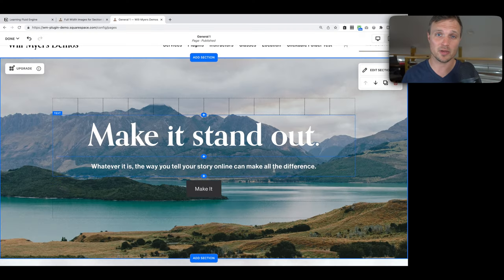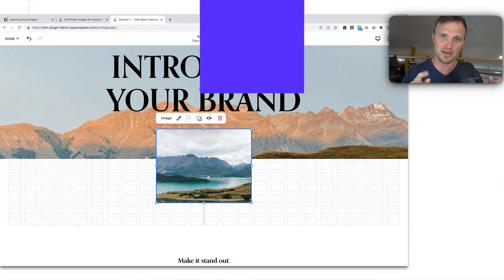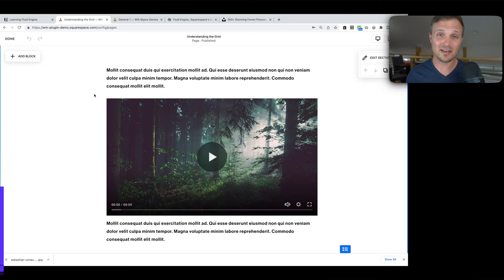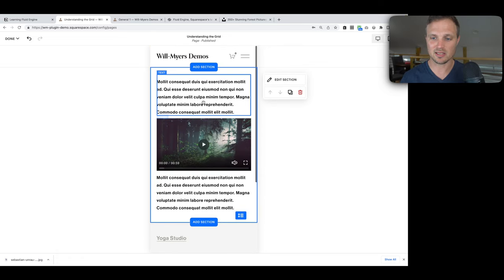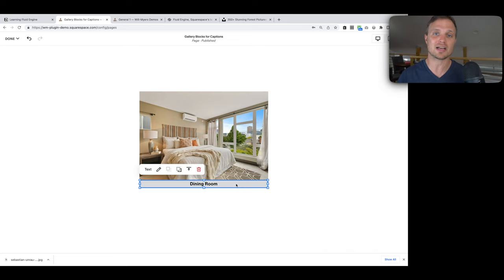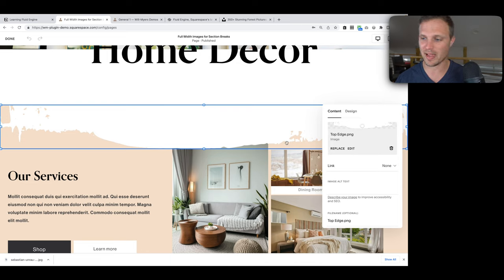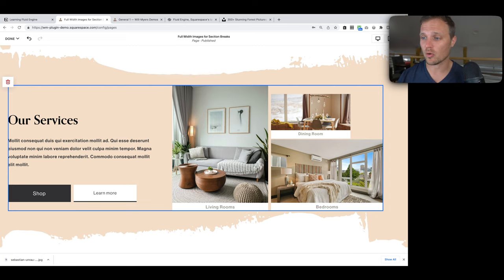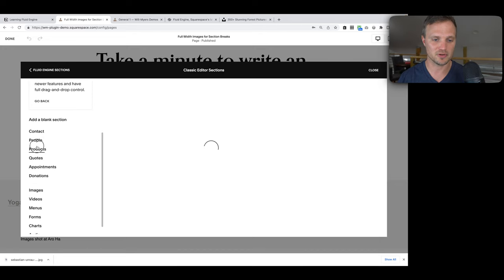Top 5 Things You Need To Know About Fluid Engine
Squarespace is releasing a new layout engine that allows for completely new designs. It’s called “Fluid Engine” and gives website builders much more control over the layout and positioning of elements. However, if you are thinking of transitioning a website to Fluid Engine, there are some things you should be aware of. So today, I want to answer some common questions that I’ve been asked over the past few weeks and then share some ideas of dealing with the change.

Support for Squarespace Questions